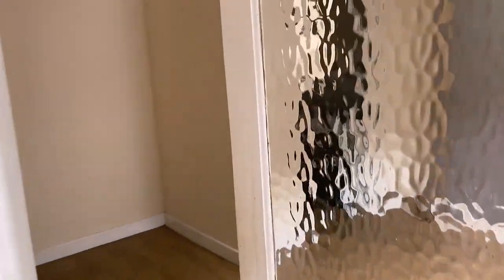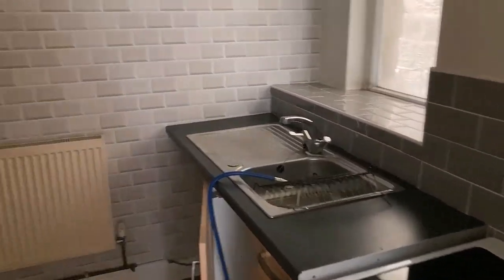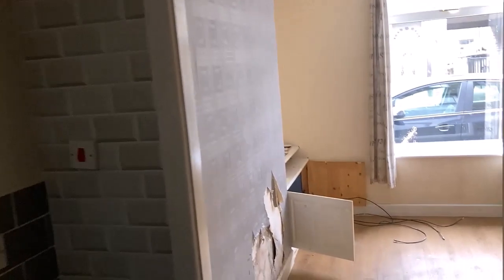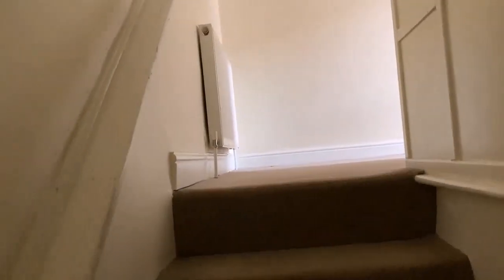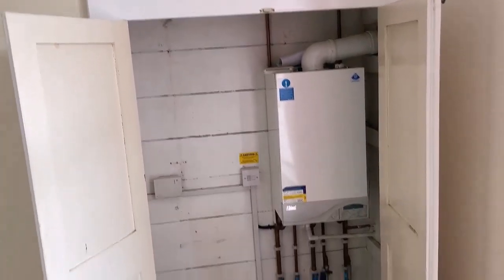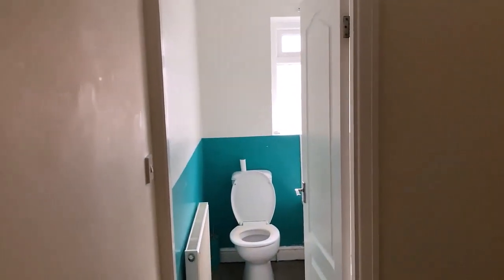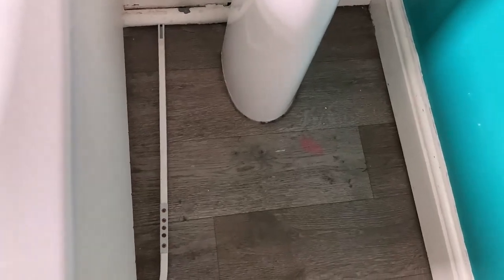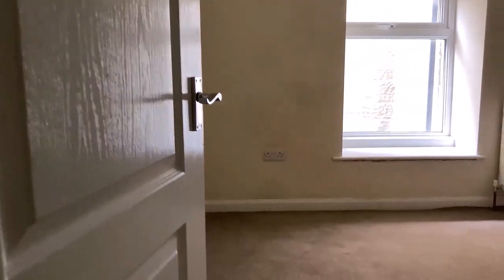New project - property refurbishment UK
In this video I'll be showing you around a property that I own that's getting a full refurbishment. This is a house I have owned for over 15 years and it has been rented out for around the last 6 years.

There are lots of little jobs that need doing including re-plastering a couple of walls, hanging some internal doors, fixing kitchen cabinets, and several other videos that I will be filming for the channel.

I am debating whether to sell this house or rent it out again.